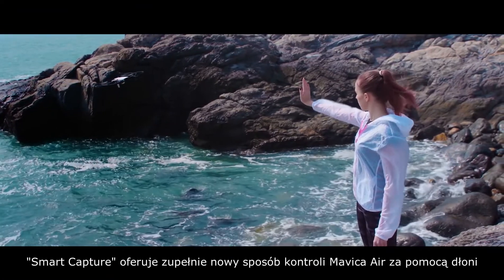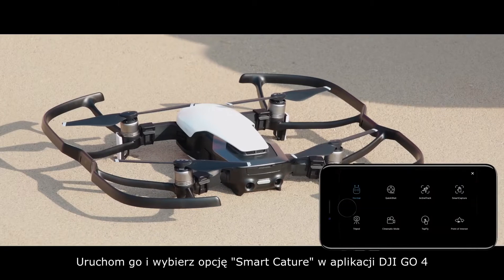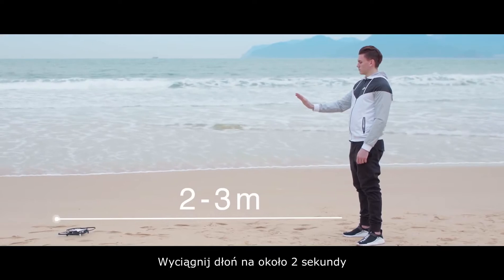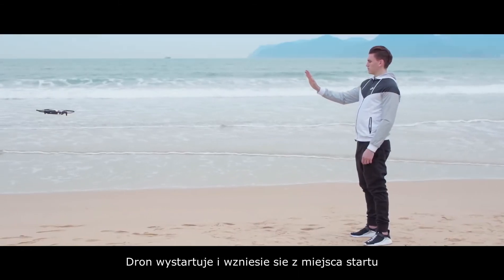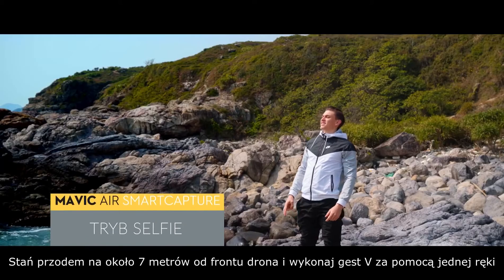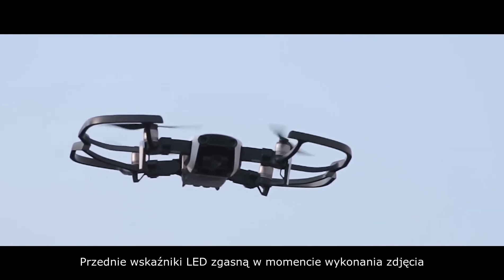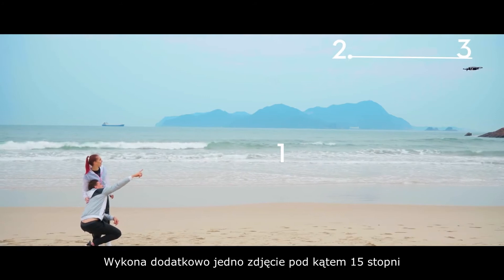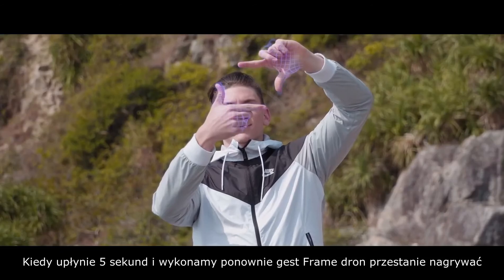DJI Mavic Air - Jak używać Smart Capture (PL) DJI ARS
Zobacz nasz poradnik i dowiedz się jak poprawnie używać trybu  Smart Capture w DJI Mavic Air - włącz i wyłącz drona, zrób selfie, nagraj video tylko za pomocą gestów!